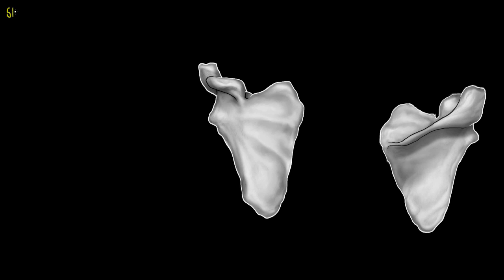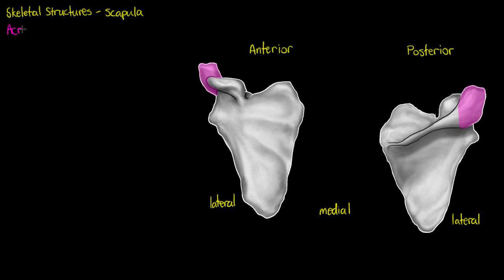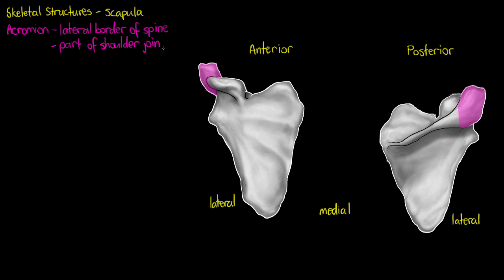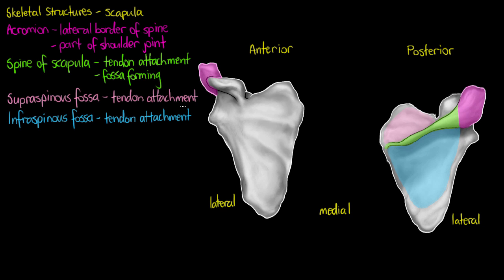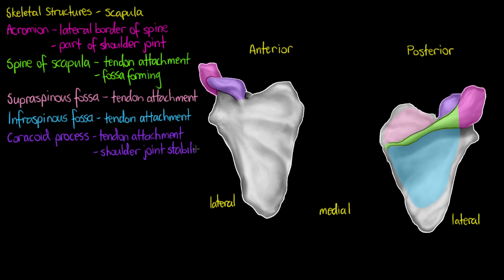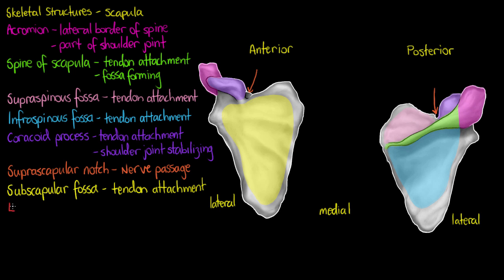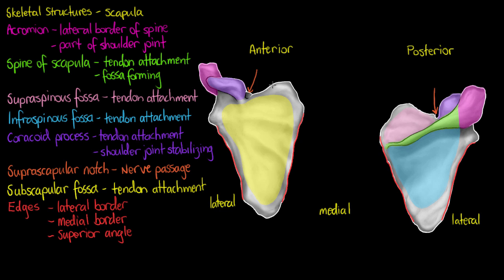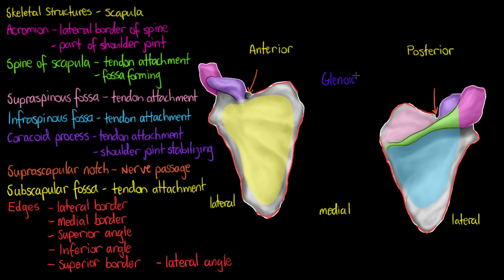Skeletal Structures- The Scapula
Our scapula, also referred to as our shoulder blade, helps to form the shoulder joint and also acts as the origin of insertion for several muscles of the back. This video discusses the basic naming of the scapula bone.